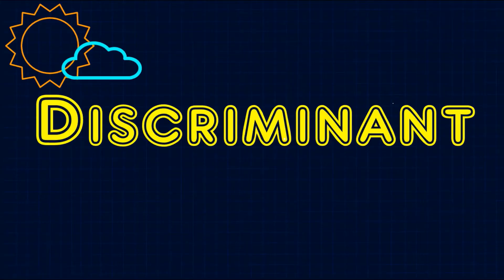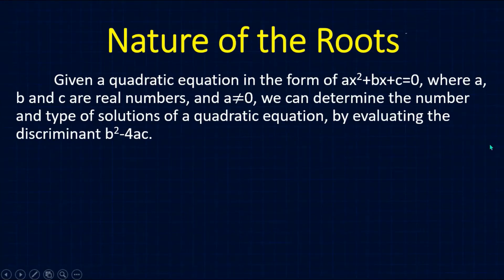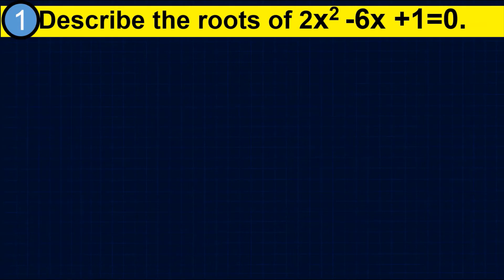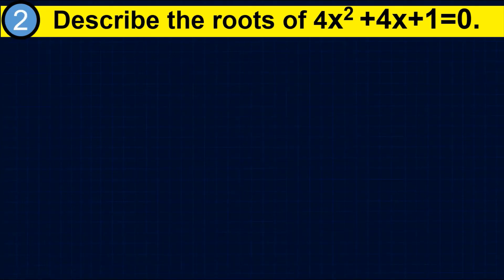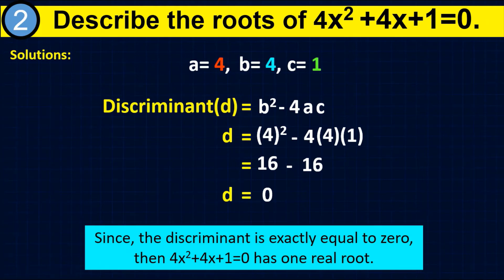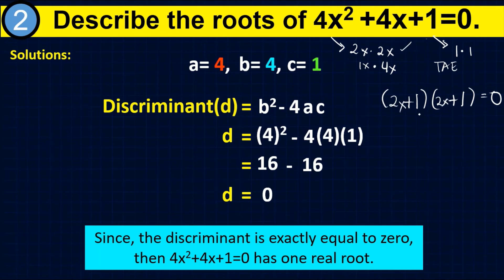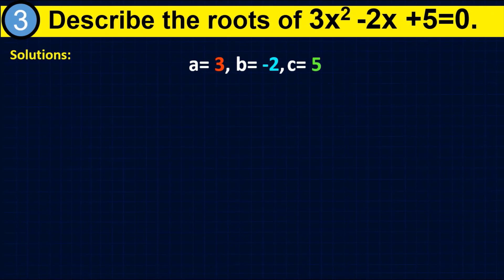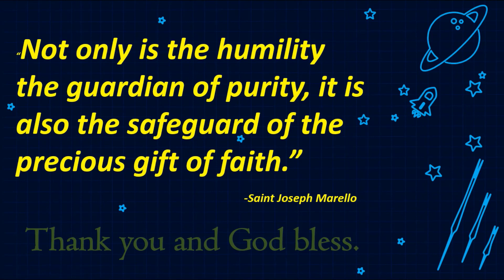Discriminant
This is a math tutorial about discriminant.